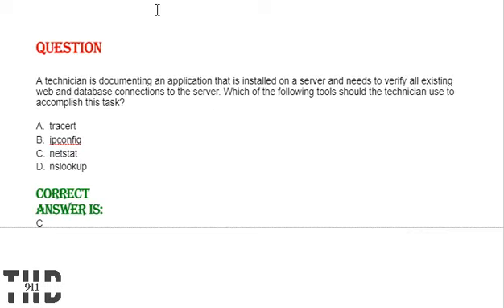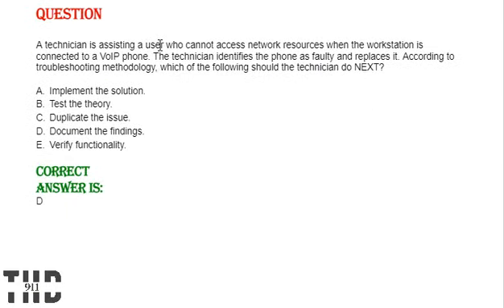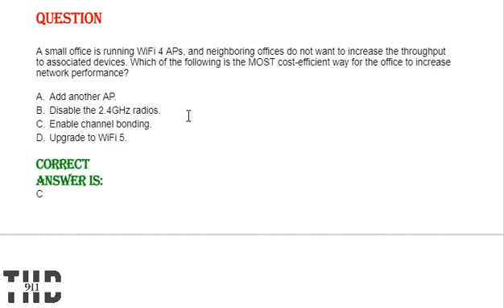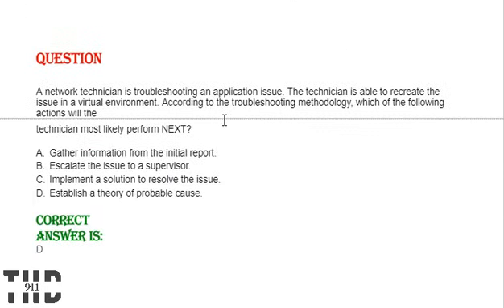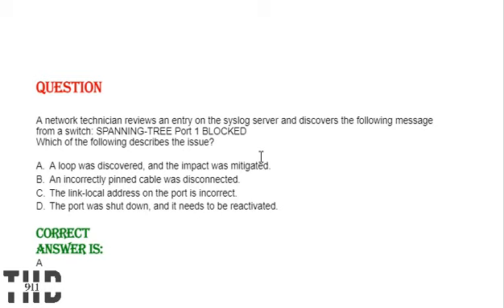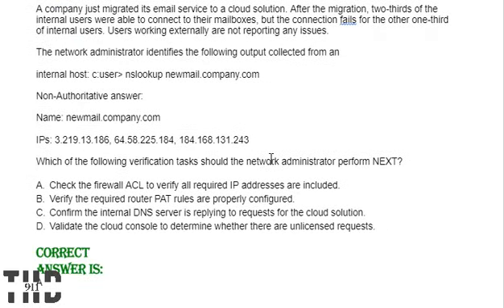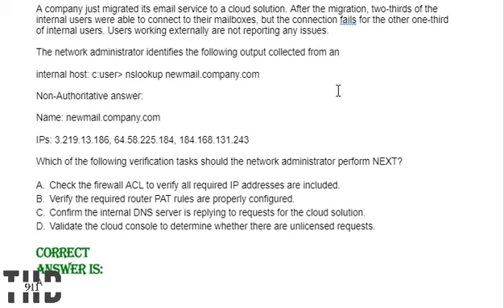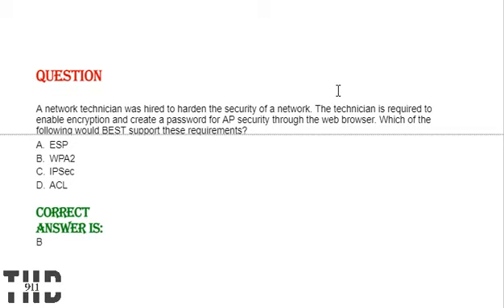Part#32: N10-009 : Comptia network+ Certification - Questions and Answers